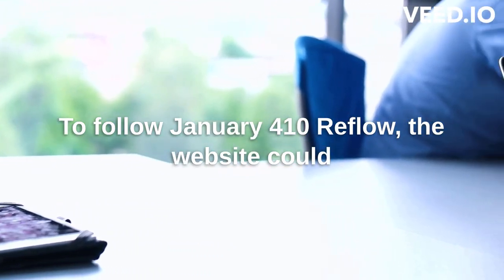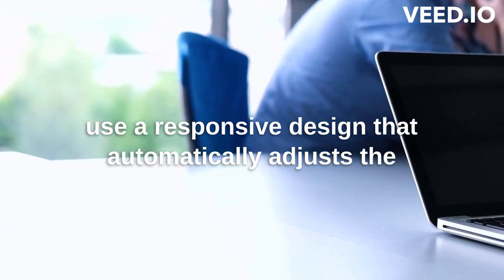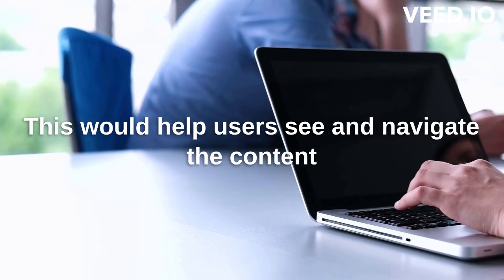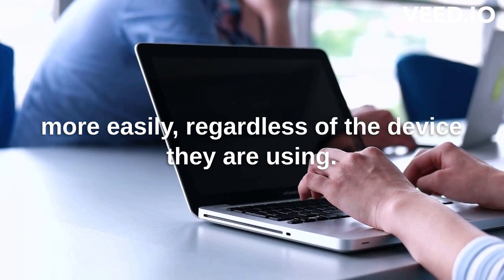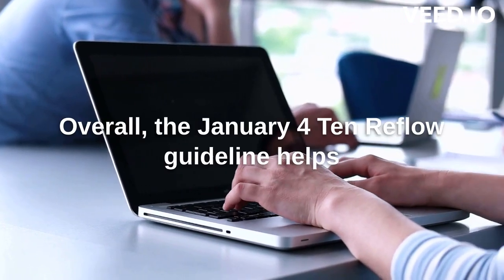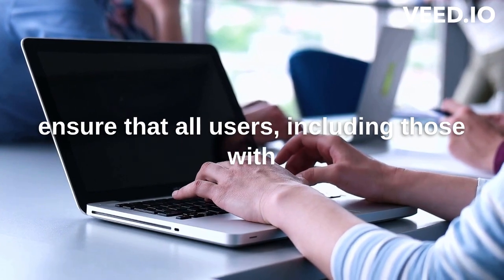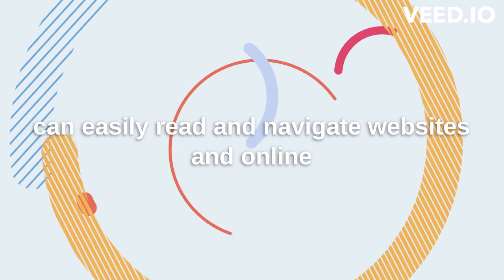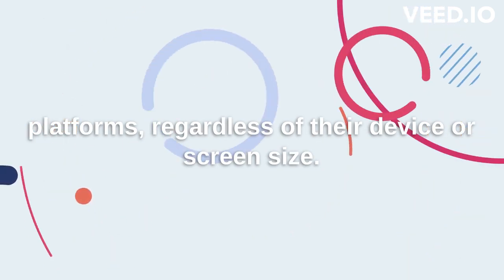WCAG 2.1 Guideline 1.4.10 Reflow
VIDEO CHAPTERS
0:00 Intro
0:20 Simple example

Welcome to our video on WCAG 2.1 guidelines!

The WCAG 2.1 guidelines are a set of standards that help ensure that websites and other online content are accessible to people with disabilities. These guidelines cover a wide range of topics, including website design, content organization, and user experience.

In this video, we will cover the basics of WCAG 2.1 and explain how these guidelines can help make your website or platform more accessible to all users. We will also provide tips and best practices for implementing the guidelines and ensuring that your content meets the necessary standards.

Whether you are a website owner, developer, or simply interested in accessibility, this video will provide valuable information and resources for making your online content more inclusive and user-friendly.